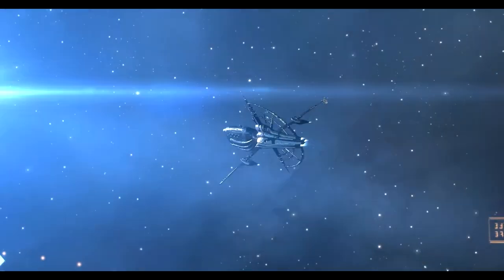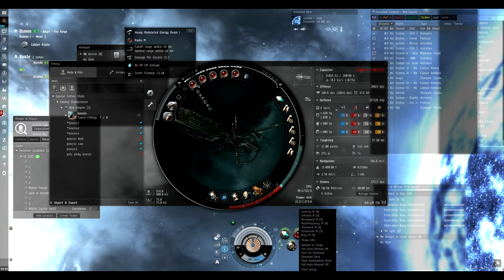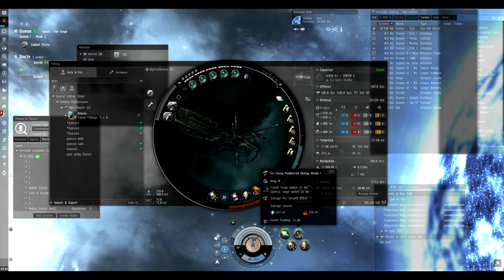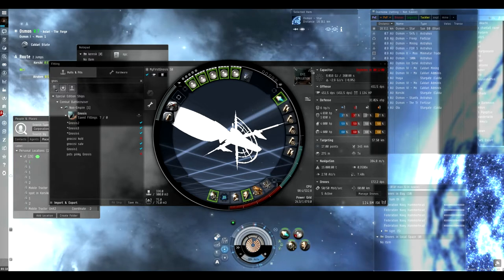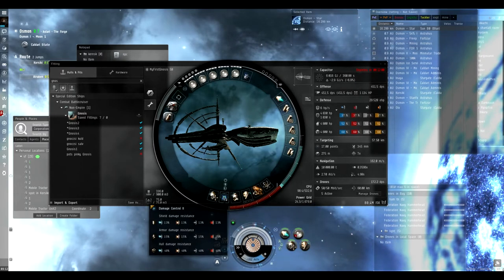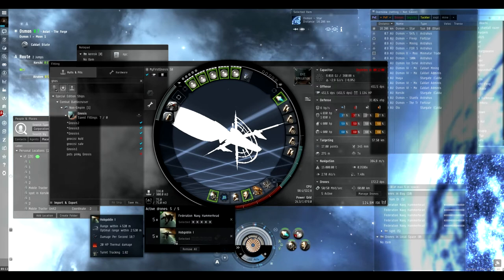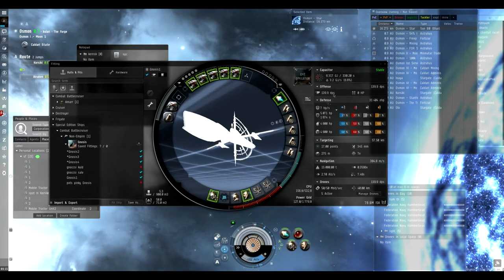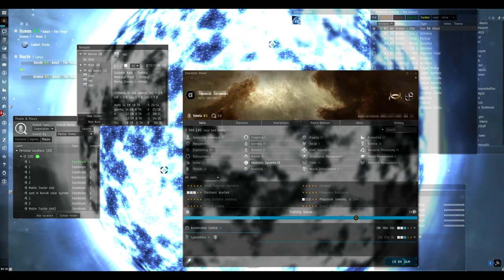EVE ONLINE Level 4 with alpha clone - The ship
Additional informations (and almost every info I give in the video in case you don't want to listen my voice - that's the best I can get with my mic)

* NO ANOMIC AGENT MISSIONS! - Maybe with a gang, but I had no luck so far in solo, but lost a few millions of ISK trying :D
* I don't do any missions that are against one of the four factions - I don't want to bother with raising my relations with them again
* This is a 5 month old alpha clone with almost all the skills it can have, but you don't need them all, adjust the fit for your skill
* The ISK/hour is not that good, neither with the LP, but we play EVE for fun, right?
* I use eve-survival.org to plan the missions. It's a huge help if you want to avoid any accidents
* I use to have 5 "Salvager I" too on board, in case I want to salvage stuff
* My Gnosis fitting:
Power Diagnostic System II
Heat Sink II
Medium Ancillary Armor Repairer
Adaptive Nano Plating II

Heavy Modulated Energy Beam I

Medium Energy Collision Accelerator II

Federation Navy Hammerhead x5
Imperial Navy Infiltrator x5
Caldari Navy Vespa x5
Republic Fleet Valkyre x5
Proper light drones if needed

Radio M x5
Microwave M x5
Infrared M x5
Standard M x5
Ultraviolet M x5
Xray M x5
Gamma M x5
Multifrequency M x5